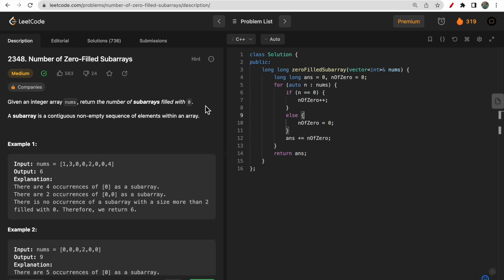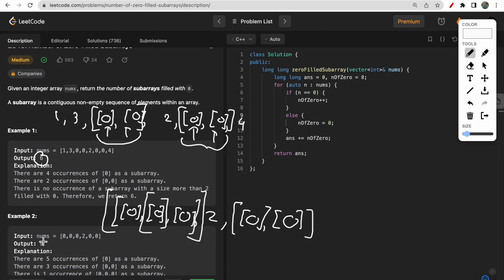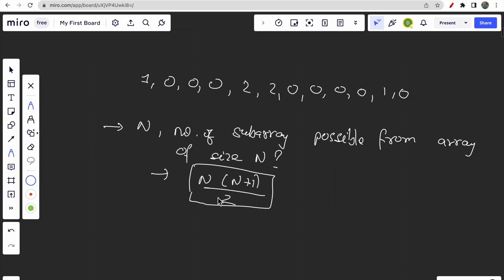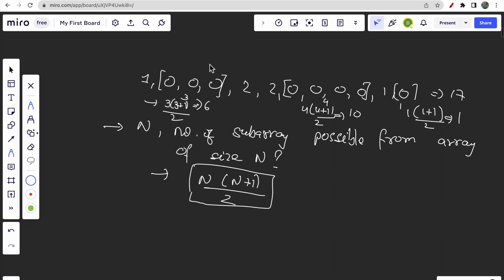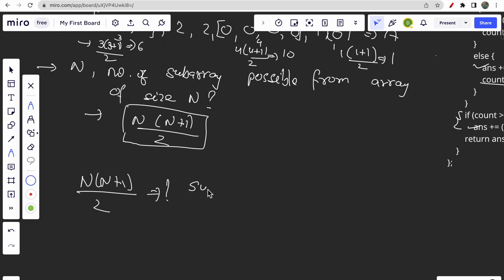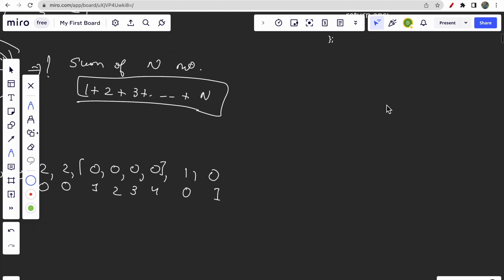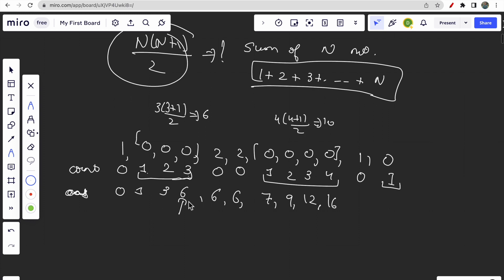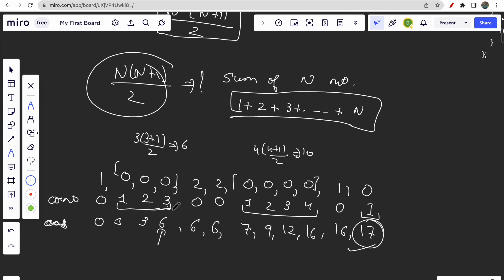2348. Number of Zero-Filled Subarrays | LeetCode Daily Challenge | LeetCode POTD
TC: O(N) & SC: O(1)

0:00​ - Question Understanding
1:50 - Intuition
3:10 - Approach 1
4:30 - Code 1
5:33 - Approach 2
9:30 - Code 2